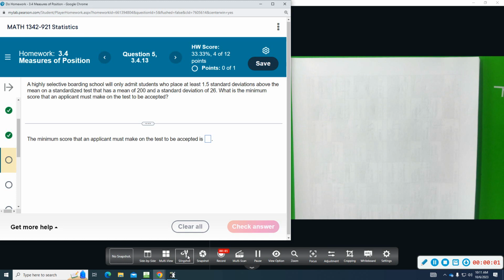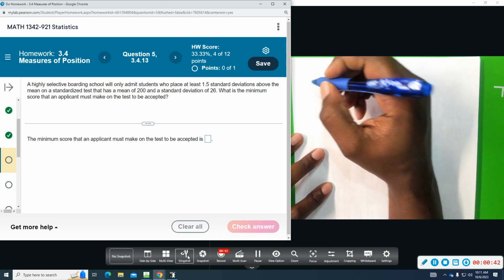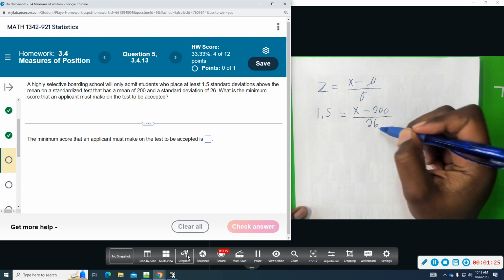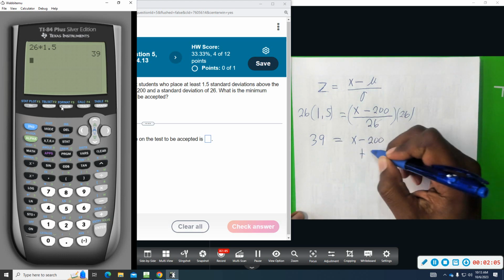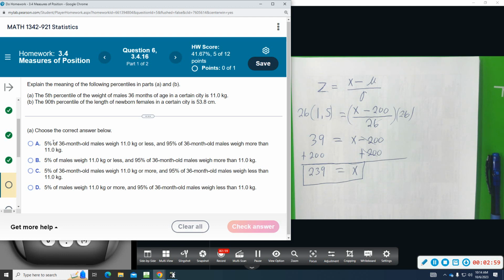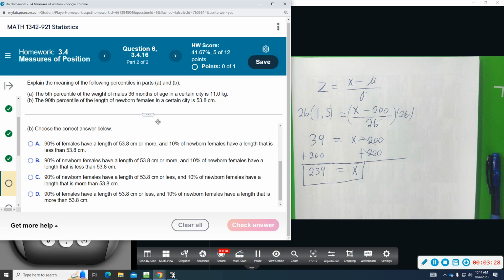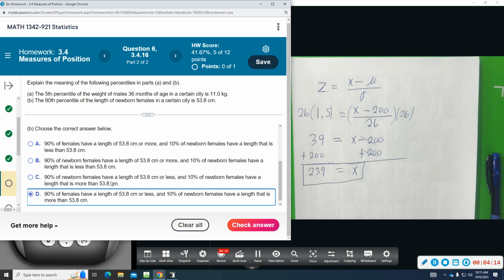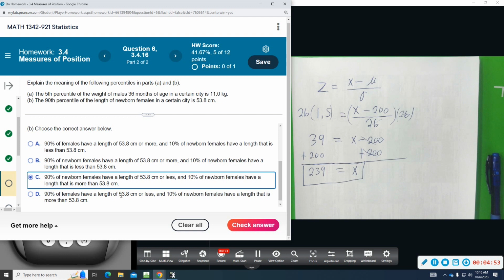LIT Stats 3 4 5,6